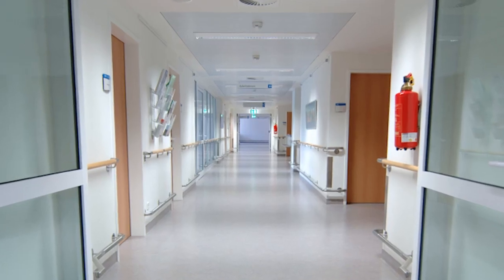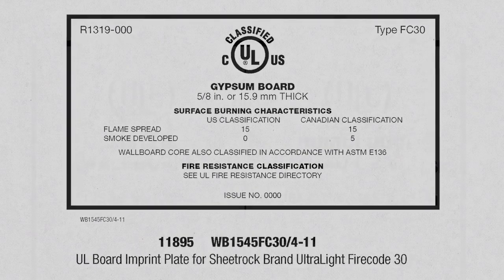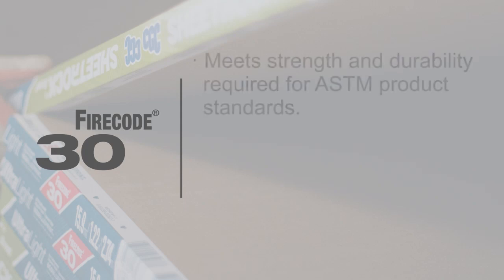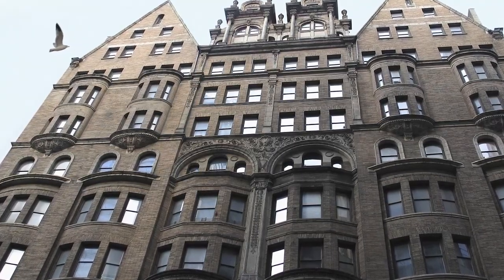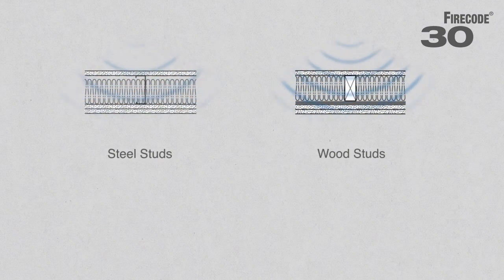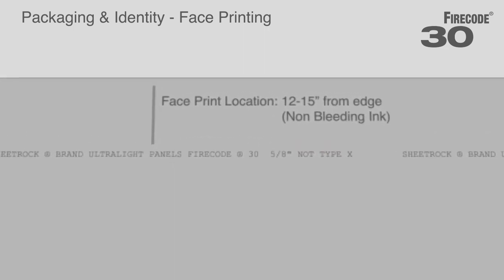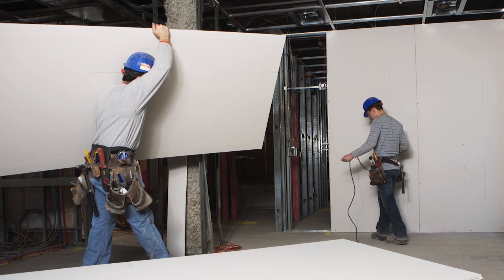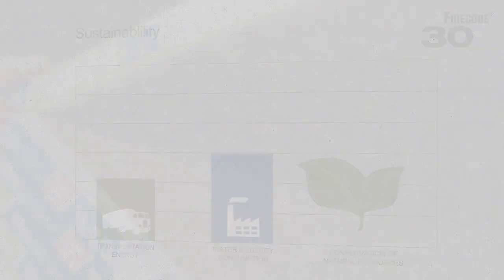CGC Inc. - Firecode 30 Product Specifications & Benefits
CGC has continued its century-long history of innovation with the introduction of the industry's first lightweight drywall portfolio. A follow up to this success is the launch of Sheetrock UltraLight 5/8" Firecode 30 Panels. Bob Mercer, Manager Technical Solutions and Quality with CGC Inc., highlights the product benefits, technical attributes and advantages of this new, innovative lightweight gypsum panel.